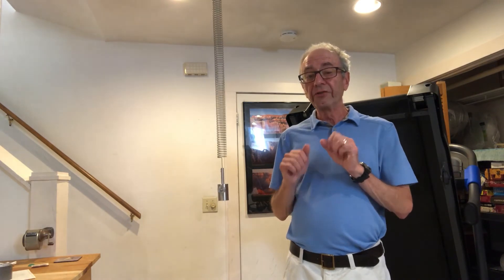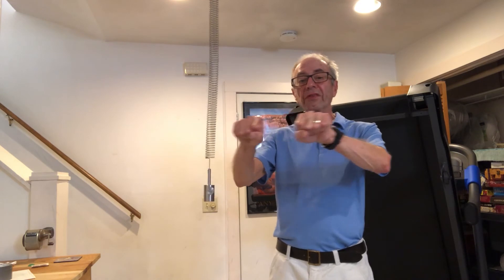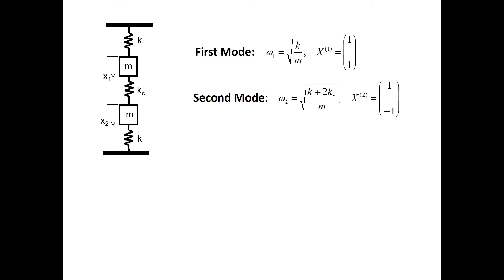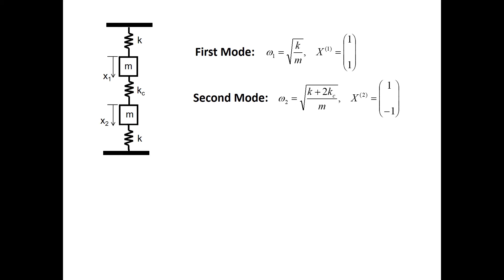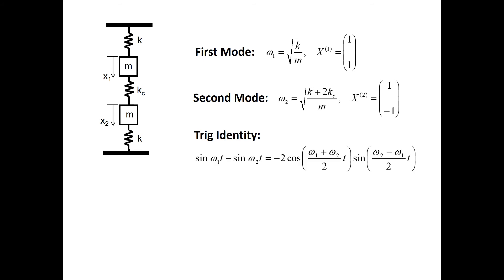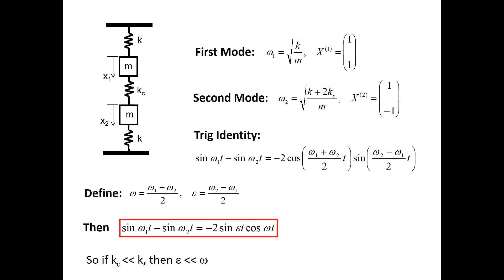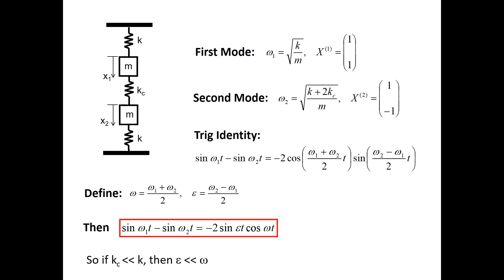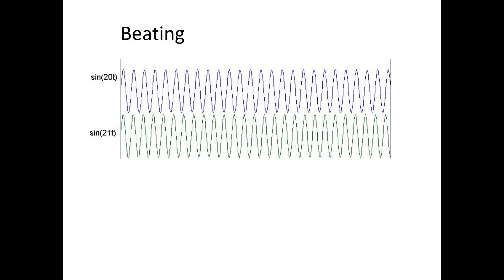Professor George Adams - Wilberforce Spring-Mass System (Beating)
This Wilberforce spring-mass system (aka a Wilberforce pendulum) illustrates beating in the free vibration of a two DOF system.